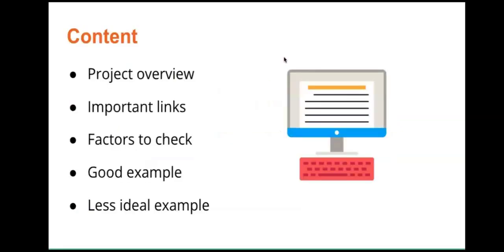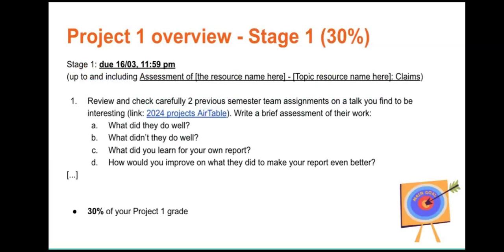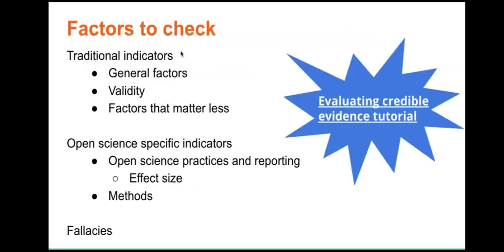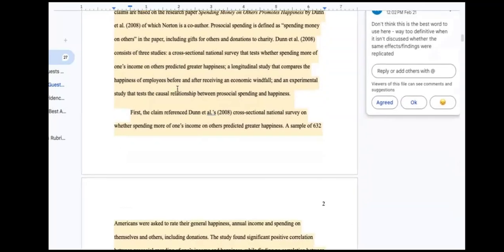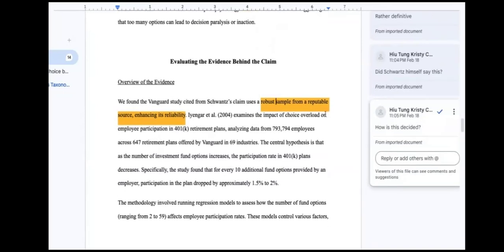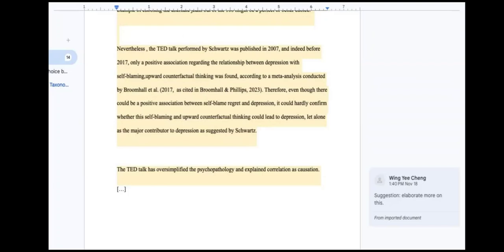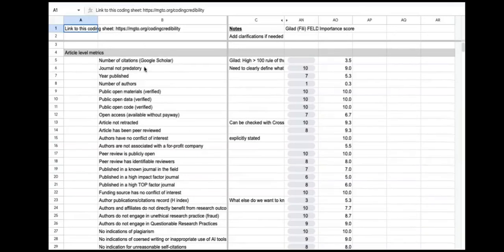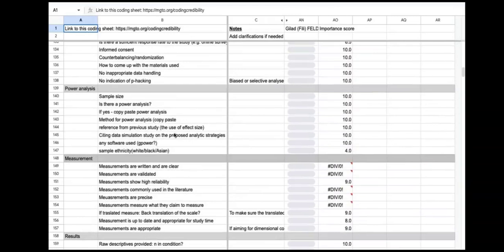PSYC3052C tutorial: Project 1 - Assessing scientific evidence on prosocial behavior | Imogen Yih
This is a tutorial given for the Advanced Social Psychology (PSYC3052C) courses at the University of Hong Kong on February 28, 2025, by Imogen Yong Xin YIH.